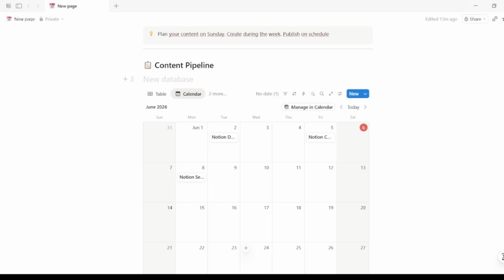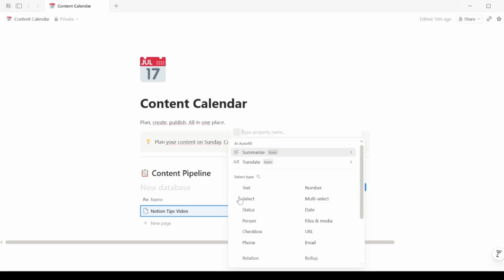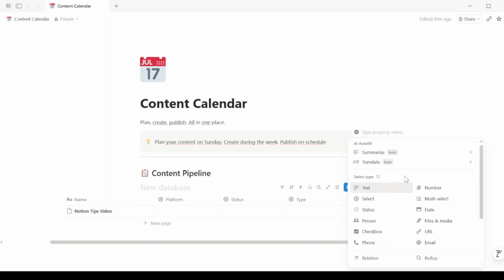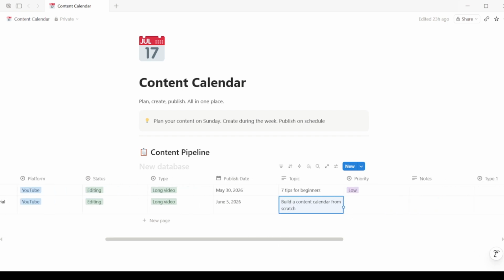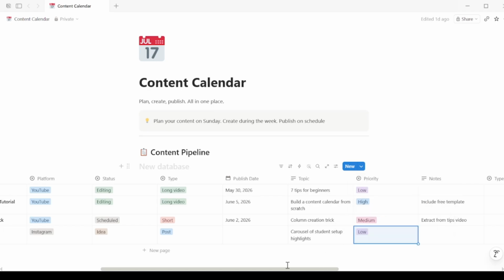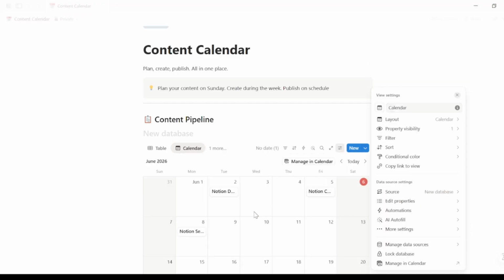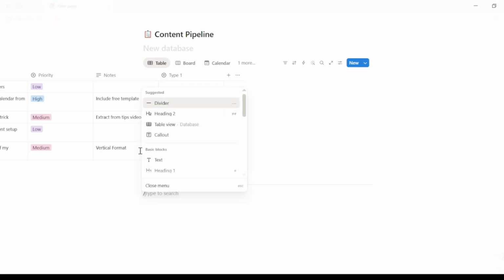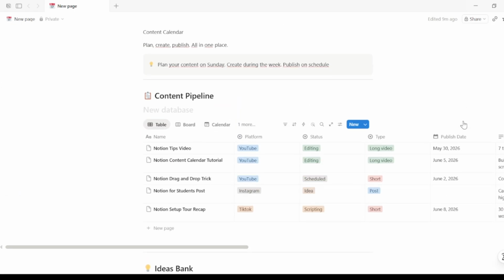How to Build a Content Calendar in Notion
How to build a Content Calendar in Notion — plan, create, and publish all your content from one page.

In this tutorial I build a complete content planning system in Notion from scratch. A content pipeline with Kanban and Calendar views, multi-platform tracking, and an Ideas Bank so you never run out of content ideas. Perfect for YouTubers, TikTokers, bloggers, and anyone who creates content regularly.

► Duplicate it and start planning your content today.

⏱ Timestamps:
0:00 — My Content Planning System
0:15 — Creating the Content Calendar Page
0:45 — Building the Content Pipeline Database
2:00 — Adding Status, Platform, and Type
3:30 — Filling In Real Content Entries
5:00 — Kanban View: Your Content Pipeline
5:45 — Calendar View: Monthly Schedule
6:30 — Platform View: Balance Your Content
7:00 — Ideas Bank: Never Run Out of Ideas
8:00 — Free Template + What's Next

📌 What you'll learn:
✅ How to build a content pipeline with status tracking
✅ How to plan across YouTube, TikTok, Instagram, and more
✅ How to create Kanban, Calendar, and Platform views
✅ How to maintain an Ideas Bank for future content
✅ A simple weekly planning workflow